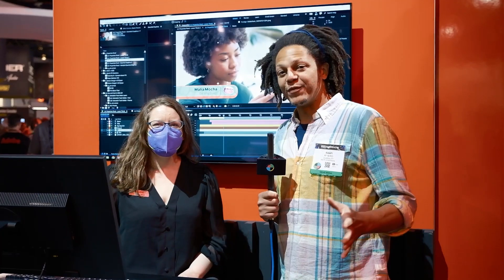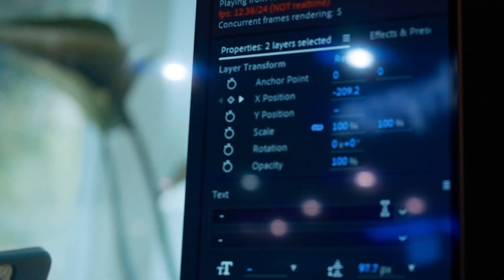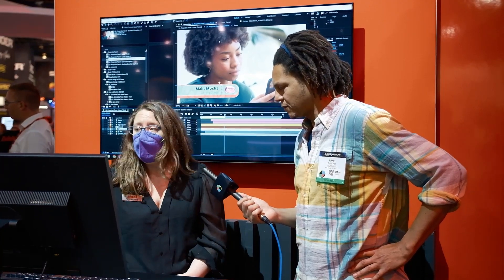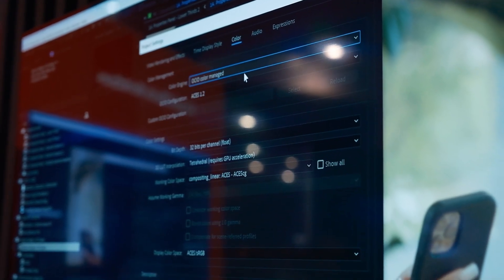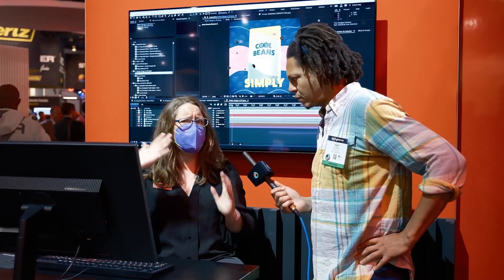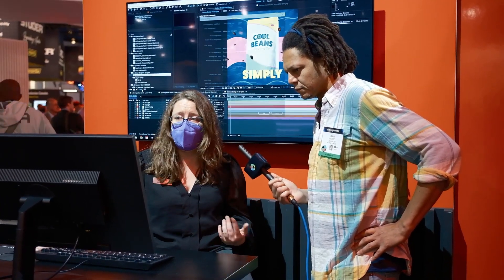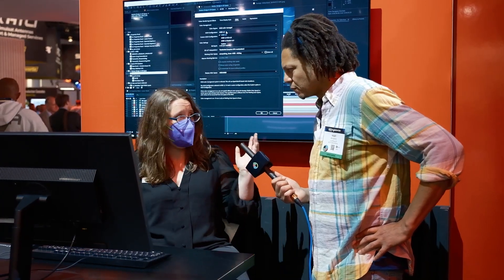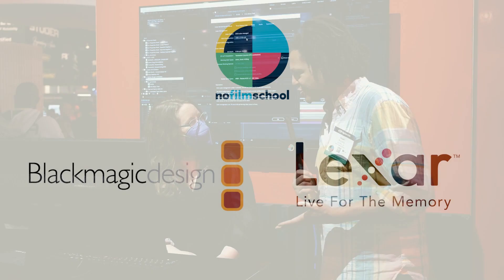Adobe After Effects Upgrades We've All Been Waiting For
At the NAB Adobe booth, Raafi Rivero discovers all the new updates to After Effects. It's all streamlined, and we can't be more excited to use these tools on our next project.